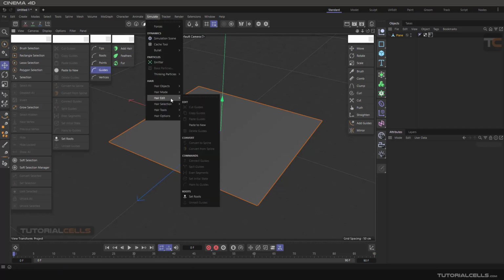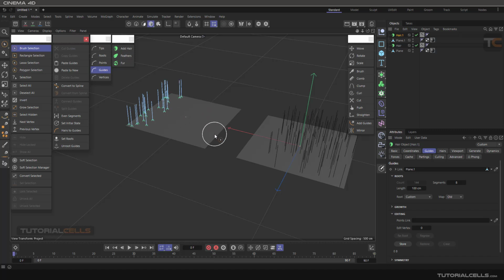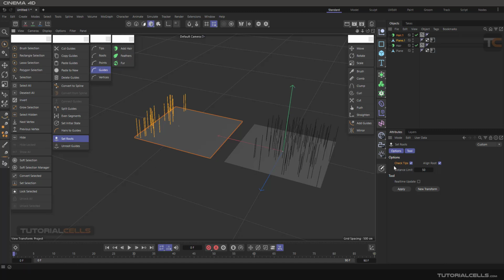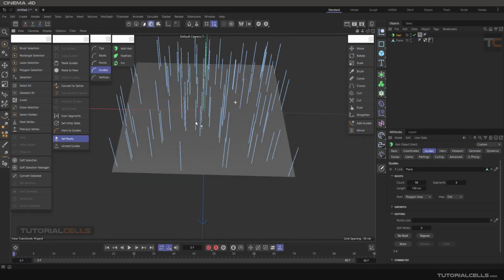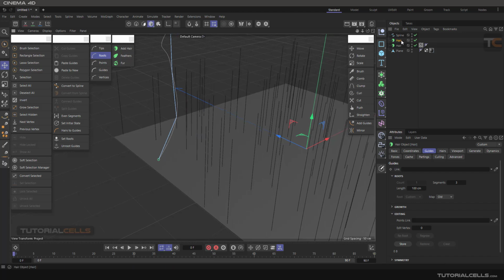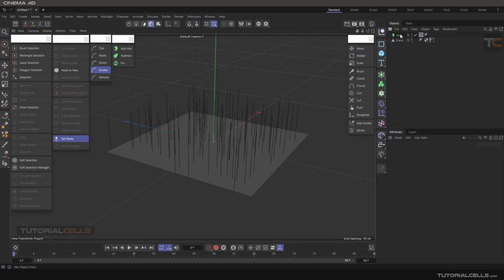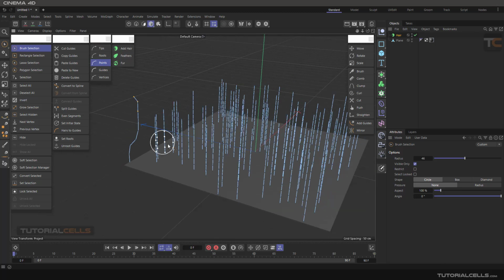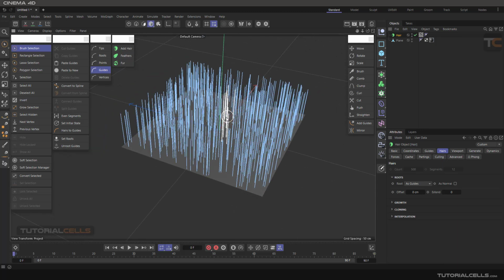0414. hair simulation ( hair edit tool ) in cinema 4d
Cut Guides, Convert to Spline, Convert from Spline, Connect Guides, Split Guides, Hairs to Guides, Unroot Guides